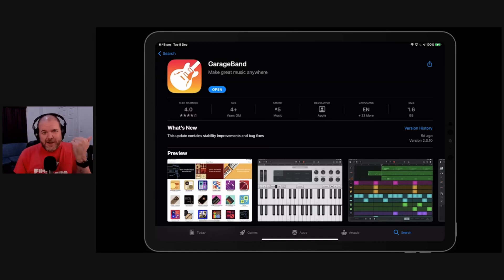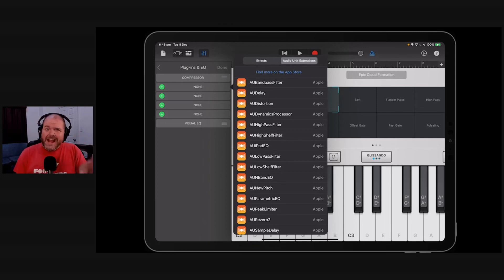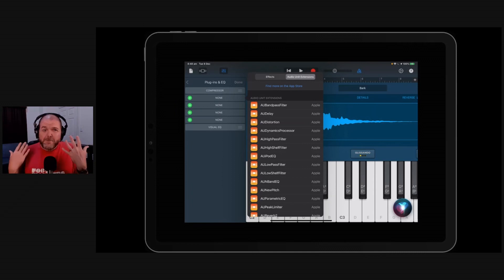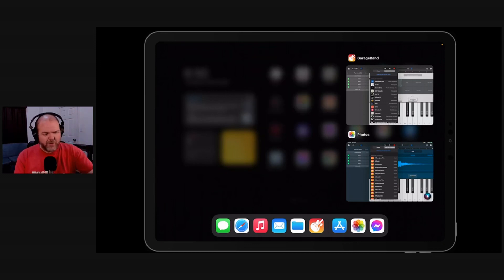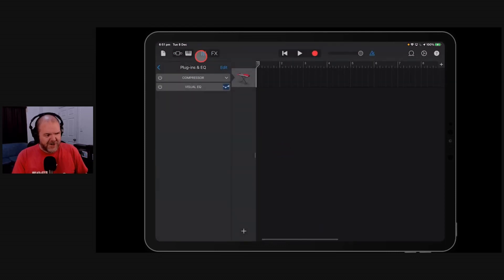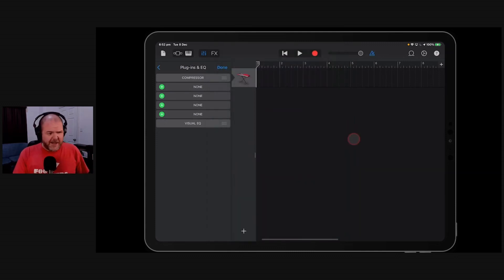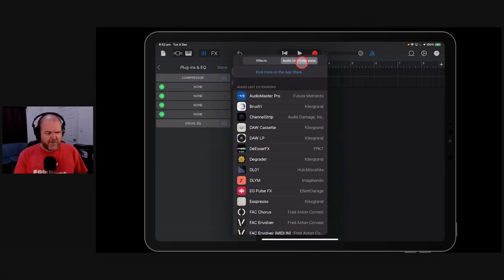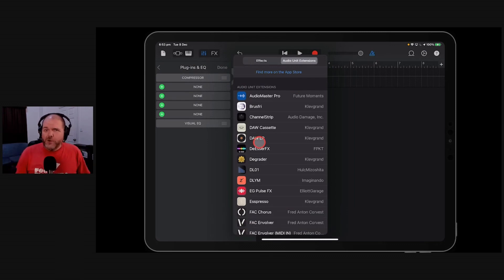GarageBand iOS update bug | How to restore AU plugins in iOS 14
How to fix the GarageBand iOS bug where external audio unit (AUv3) plugins are missing after updating GarageBand iPad or GarageBand iPhone.